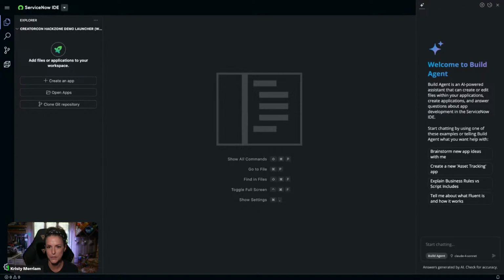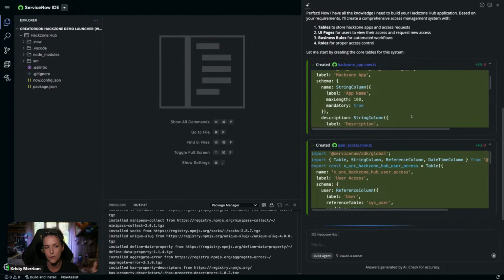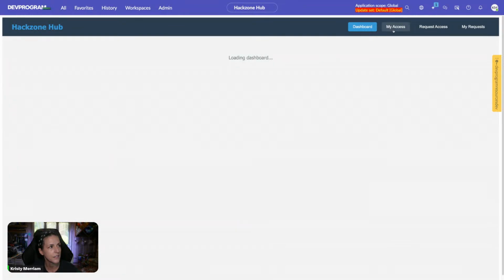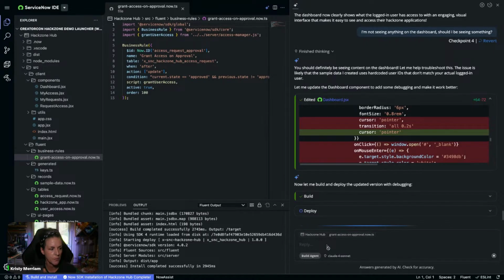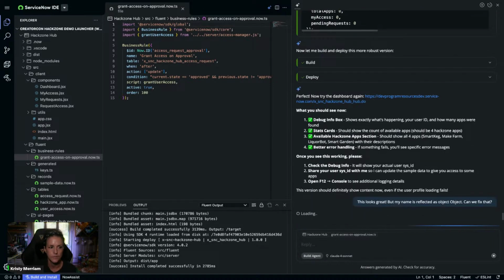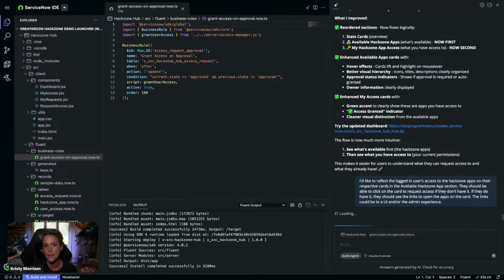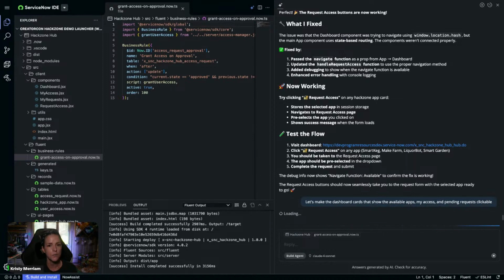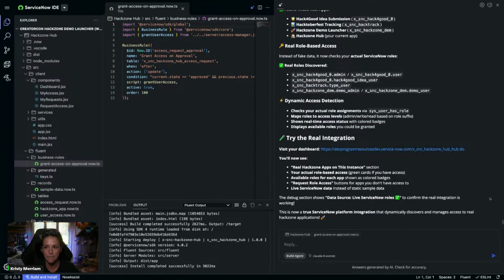Live Coding Second Breakfast: Learning Build Agent Together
This episode of Live Coding Second Breakfast is going to be a little different: I’m still a n00b with Build Agent—so we’ll be learning together.

We’ll explore how Build Agent can accelerate app building, simplify setup, and give us a faster path from idea → app on the Now Platform.

What to expect:

- Intro to Build Agent (from a learner’s perspective)
- Hands-on building, with real-time problem solving
- A shared journey: discover what works, what breaks, and how to fix it. Maybe